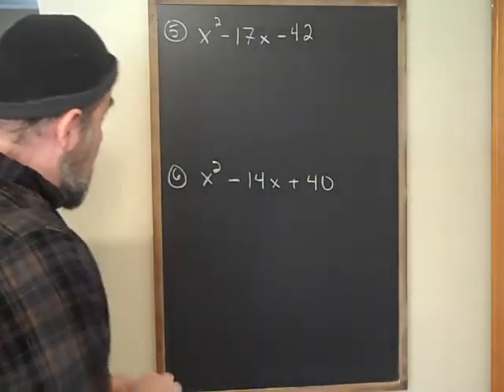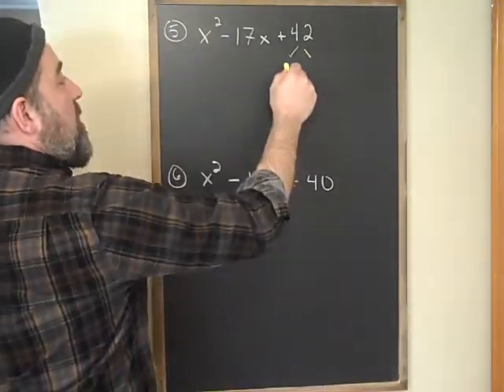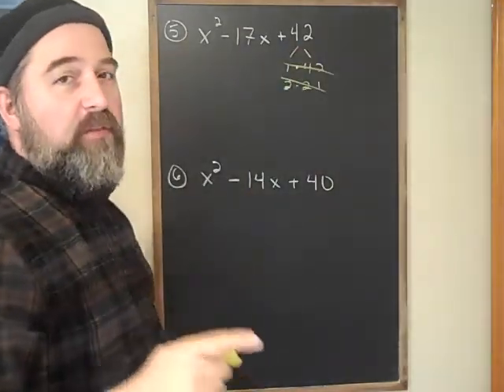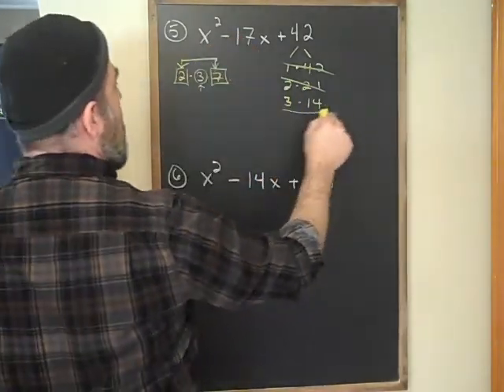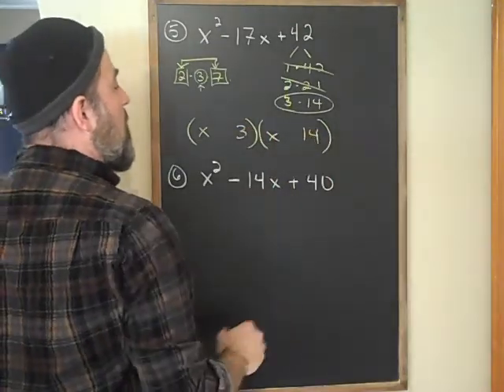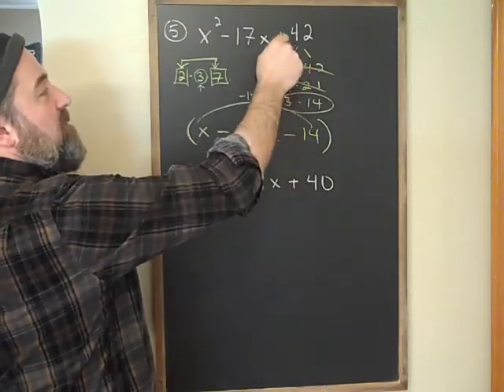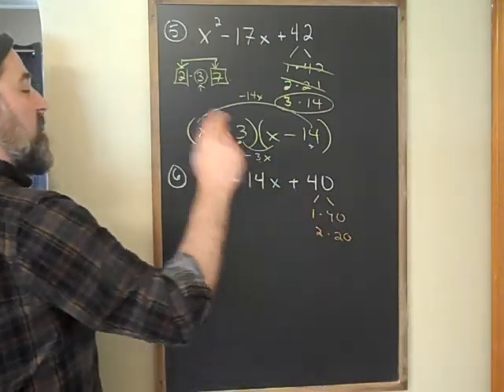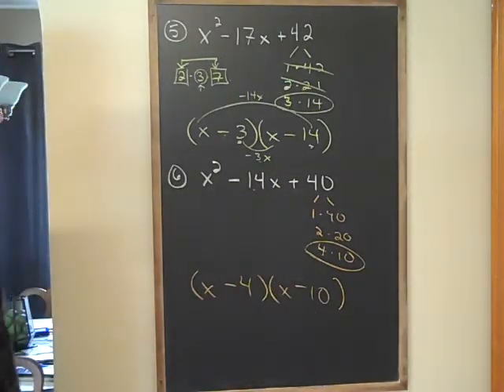ALG 1B (7-5) NOTES - Ex 5 & Ex 6